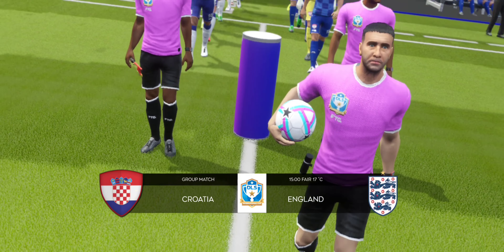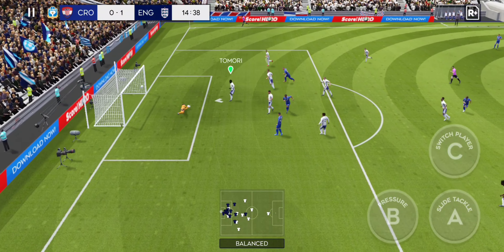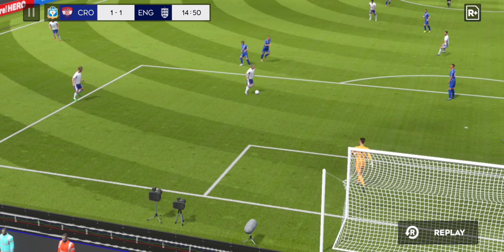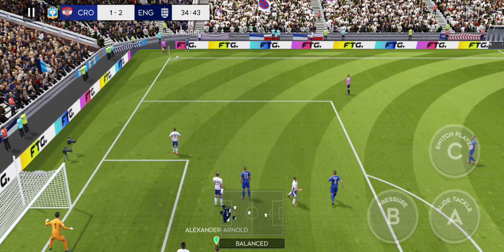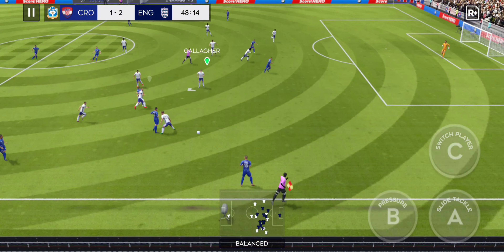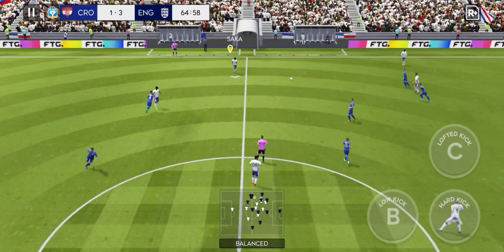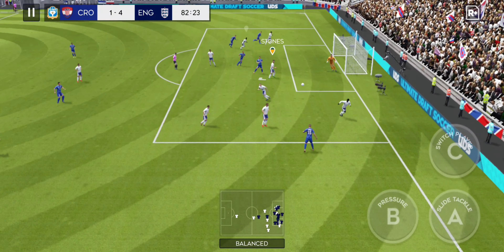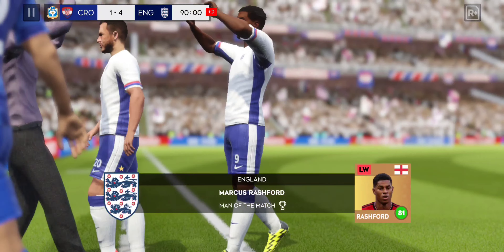DLS 24 | Croatie Vs England | Euro | Dream League Soccer 2024 Gameplay...